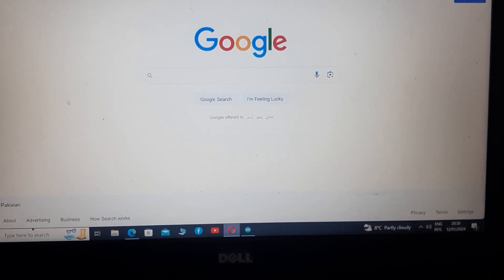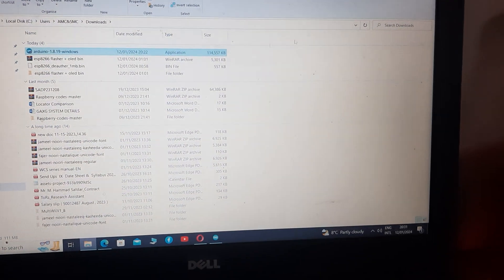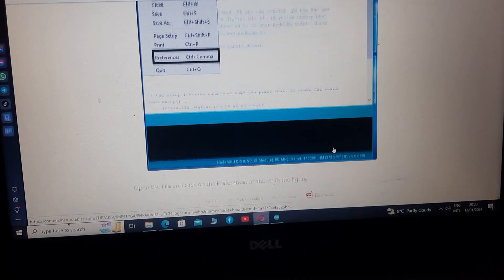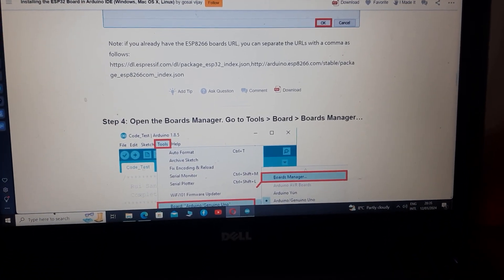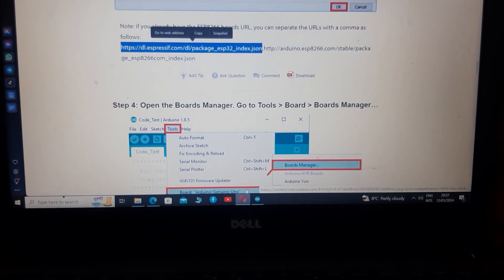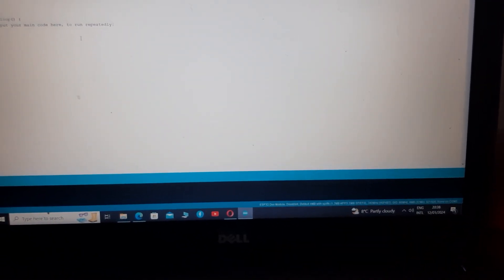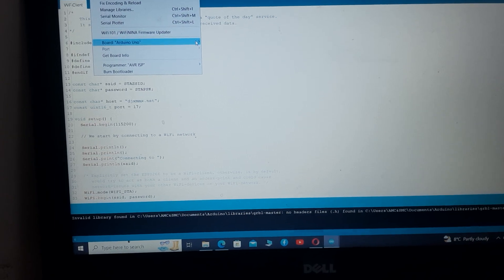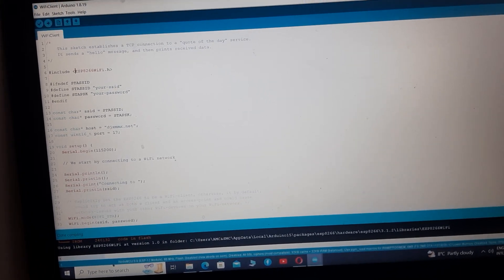Arduino & ESP Tutorial Episode 2 (English) - Installing Software and Additional Boards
Welcome to the second part of our Arduino tutorial series! In this video, we'll walk you through the essential steps of installing the Arduino software and additional boards. Whether you're a beginner or looking to expand your knowledge, this step-by-step guide will help you get your Arduino environment set up smoothly. Happy tinkering